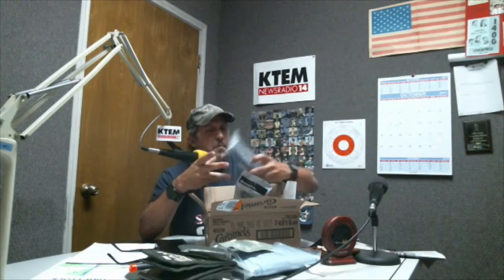Magazines for the AR platform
Matt Betros of Aaron's Gun Shop in Cameron, TX discusses different materials used in magazines, including aluminum, steel, and polymer, and showcases different magazine types for the AR platform. Products displayed courtesy of BlackJack Firearms in Cameron.

Producer: Paul Grand